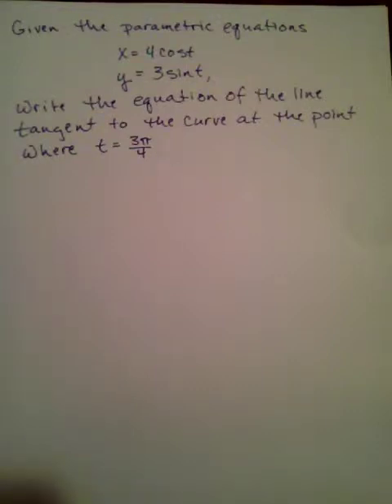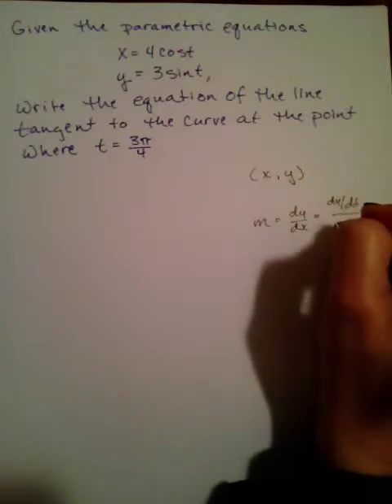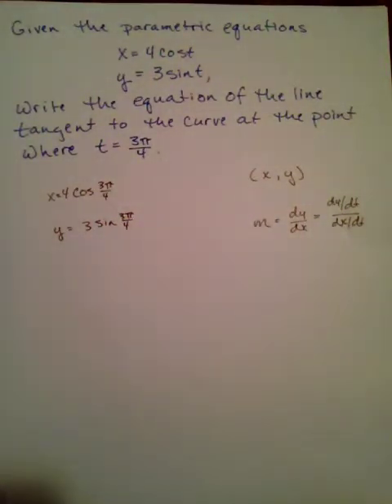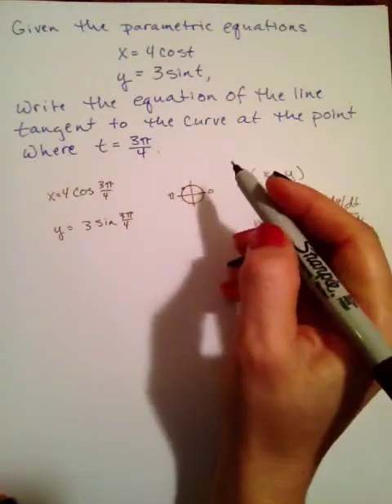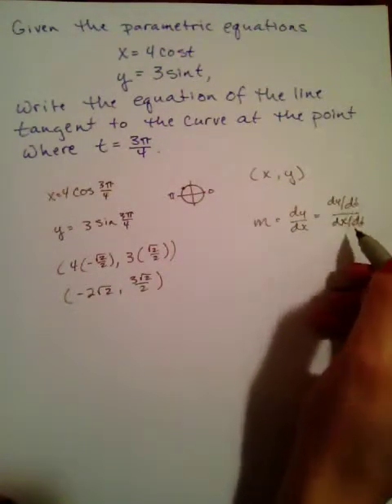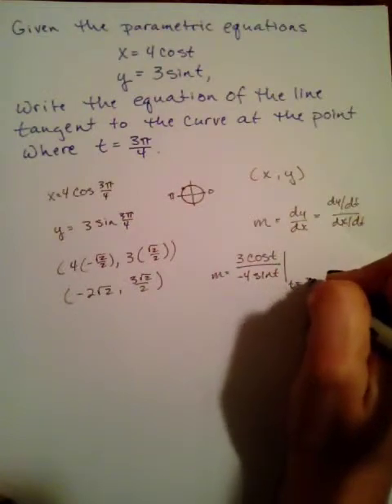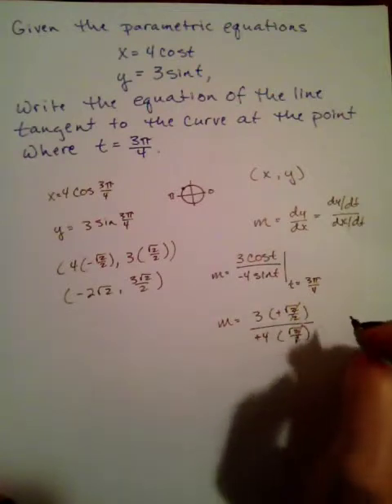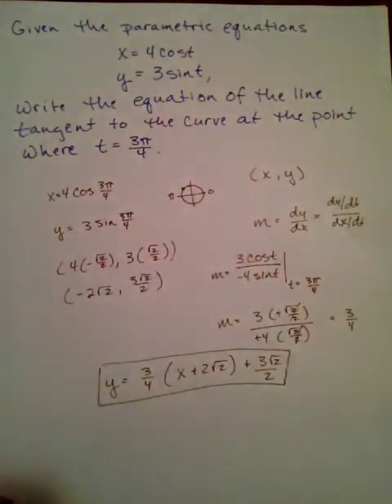Parametric Equations: Writing Equation of Tangent Lines